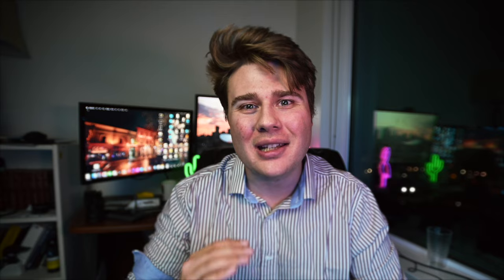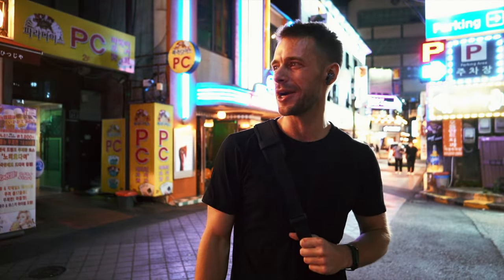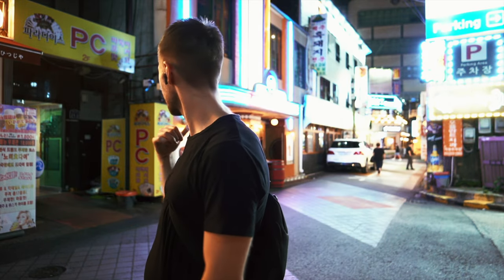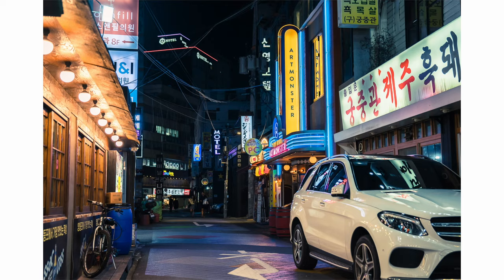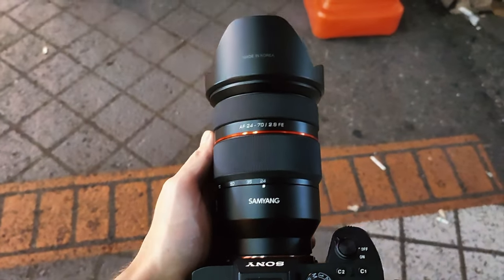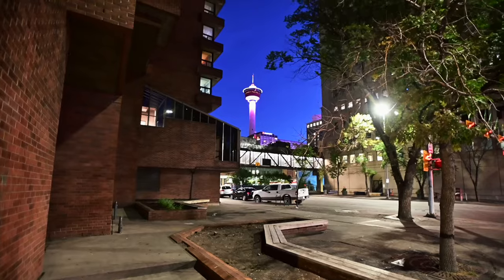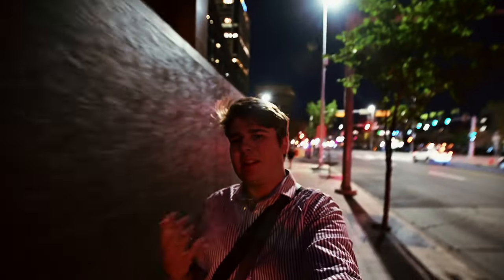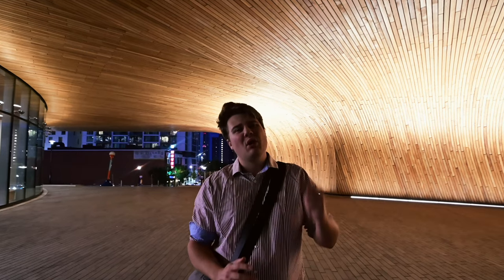A7III or Z6 in 2022??! 💰BEST VALUE FULL-FRAME CAMERA📷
Well fellow Nikonians, I thought as many gravitate towards the A7III for content creation, that we should duke it out. A special thanks to my friend Pete for helping out, be sure to check out his instagram below!